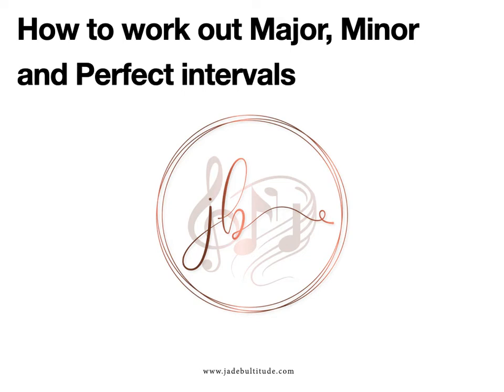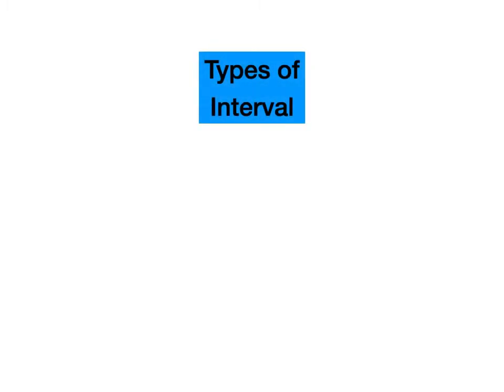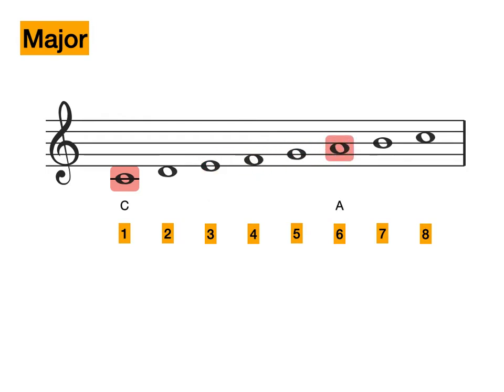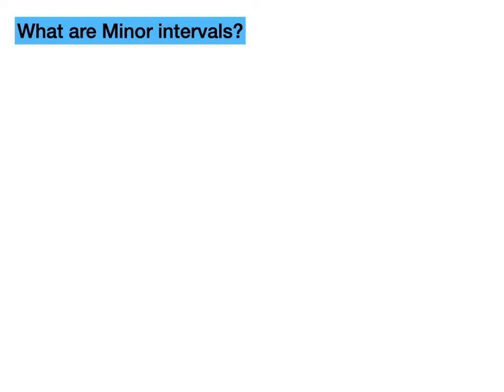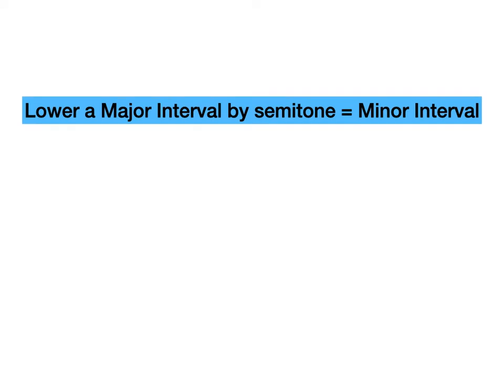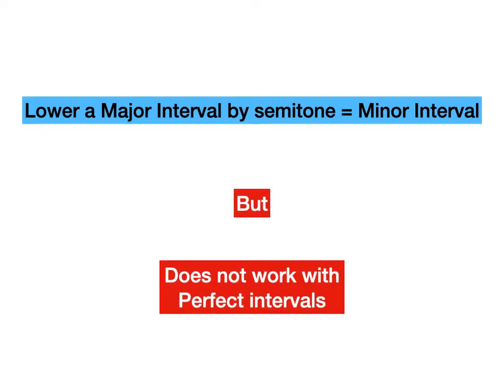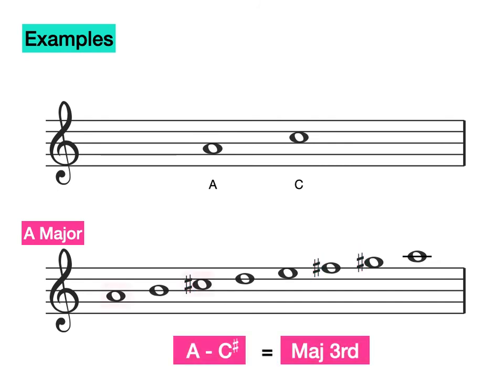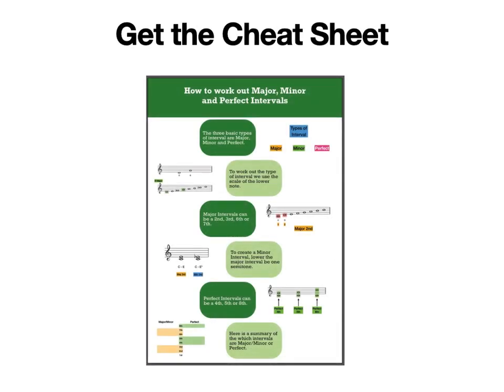How to work out Intervals! What are Major, Minor and Perfect intervals?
In this video you will learn how to work out the distance between the two notes in your interval and whether these intervals are major, minor or perfect! Learning how to read intervals will help you when learning how to read music!

Follow the link to get a free cheat sheet about how to work out intervals